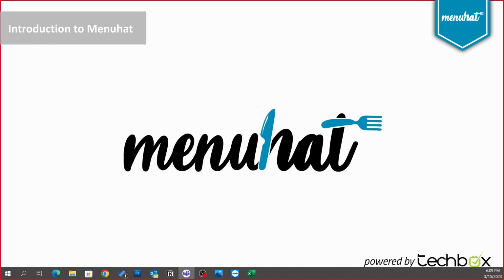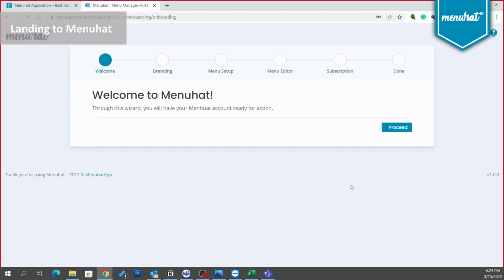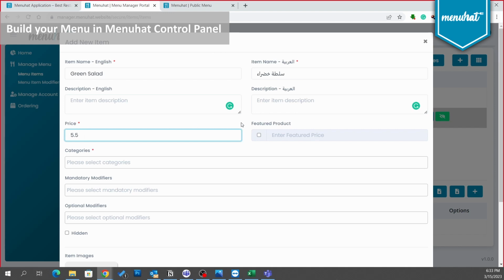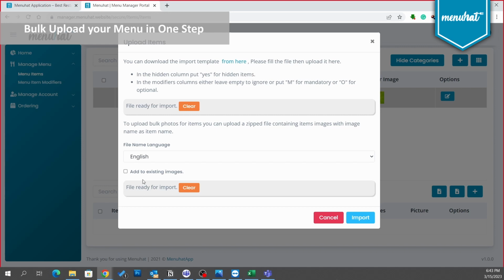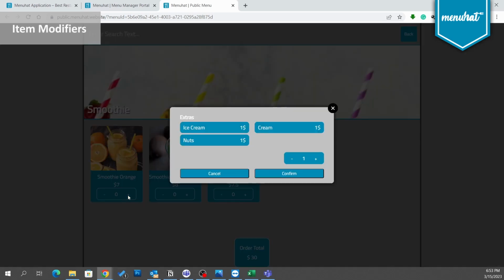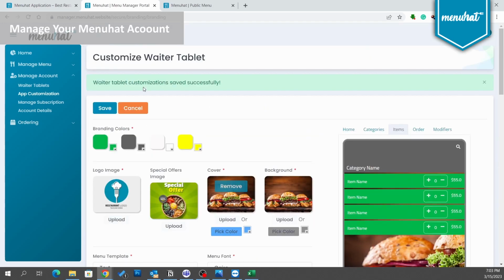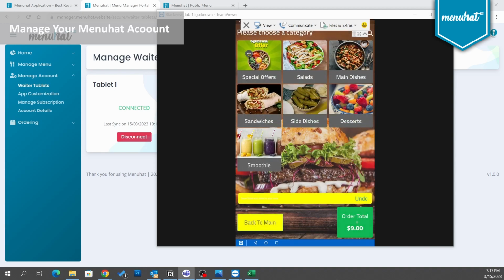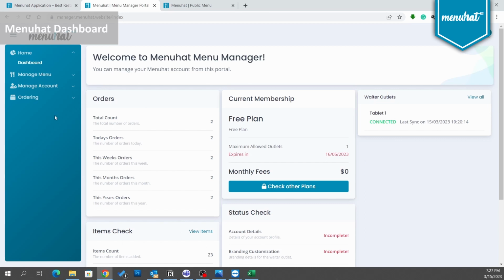Menuhat Platform 1-hour training Session | دورة تدريبية لمدة ساعه لمنصة مينيوهات